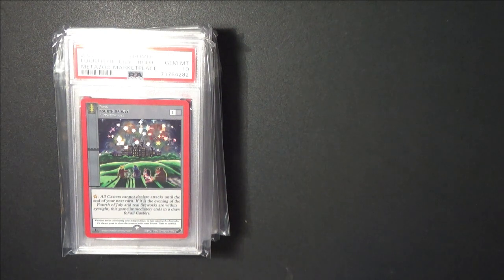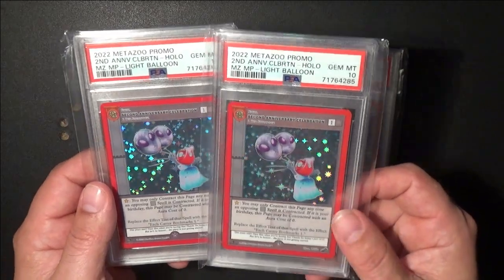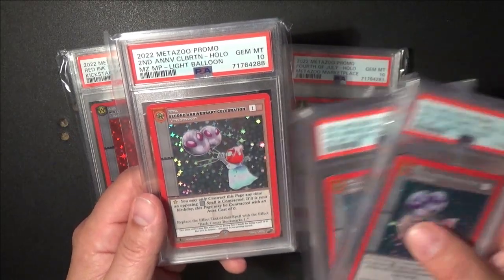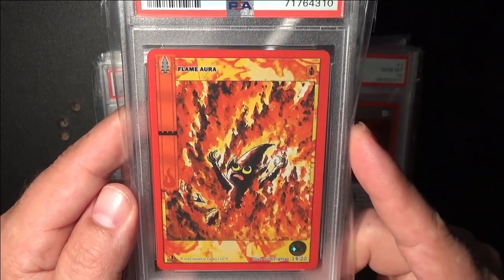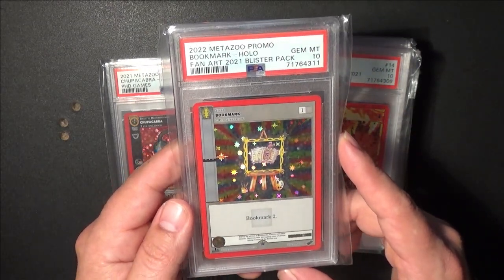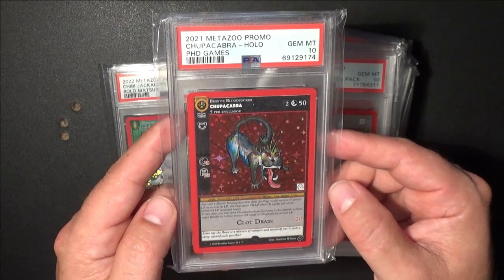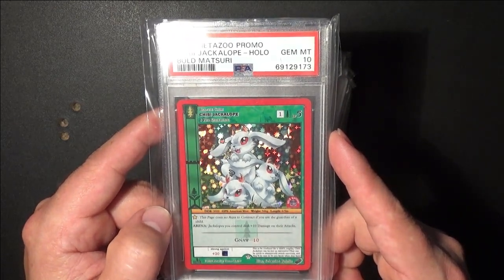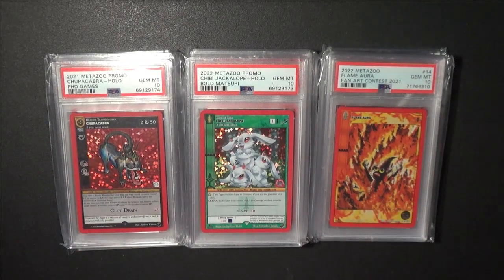MetaZoo Interesting Promo Cards PSA 10